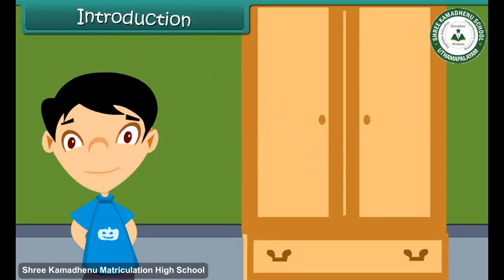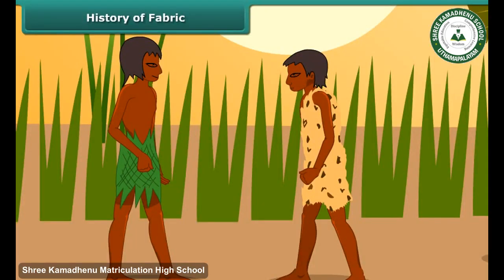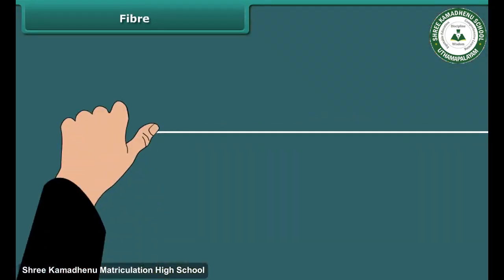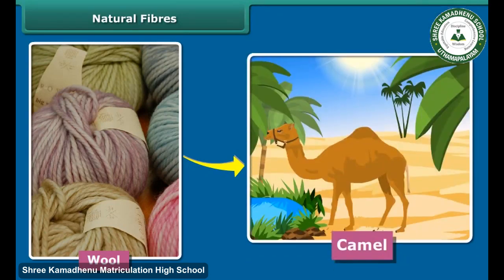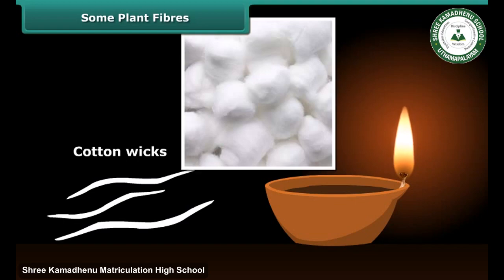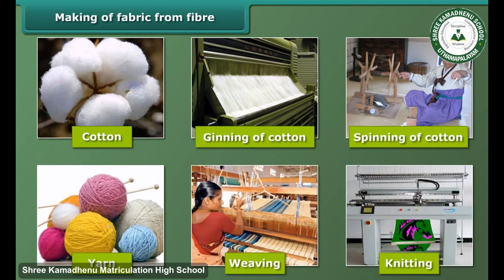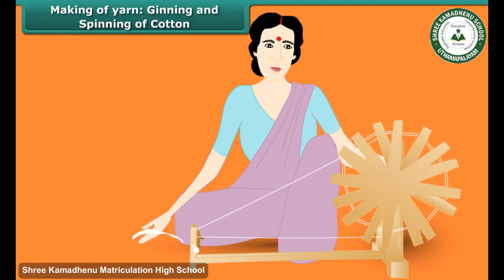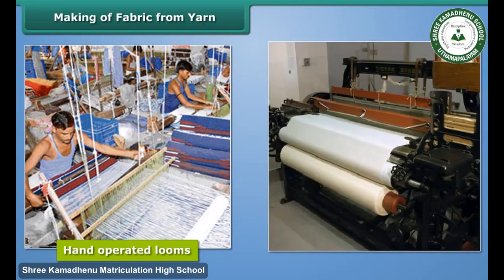Grade 6th Science Fibre to Fabric